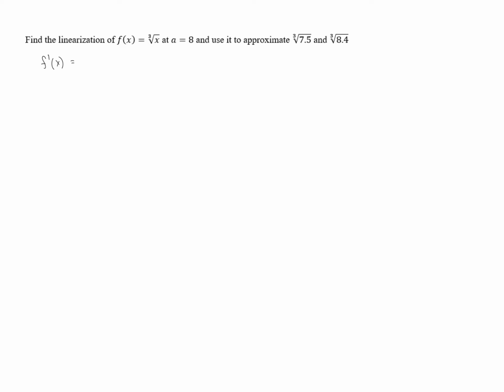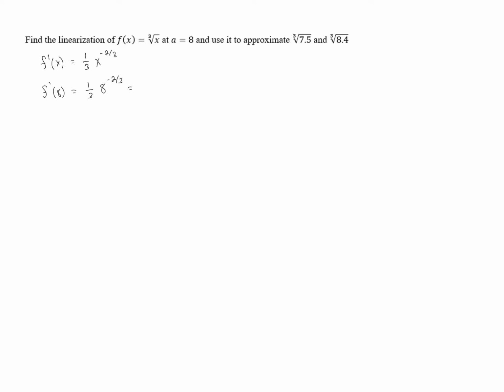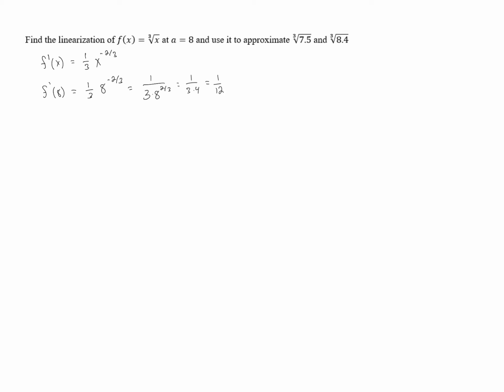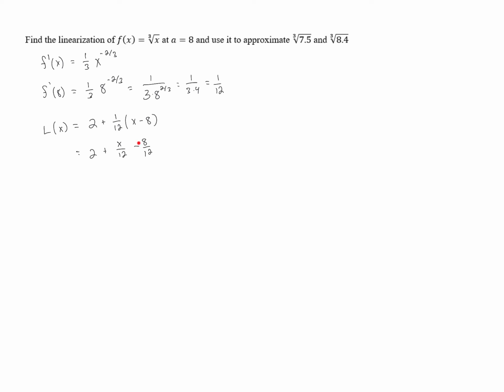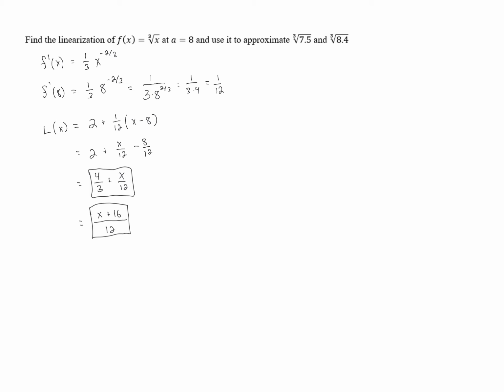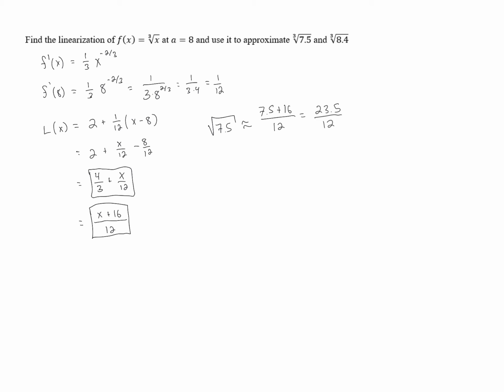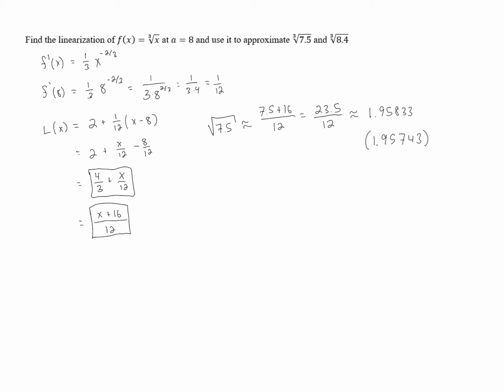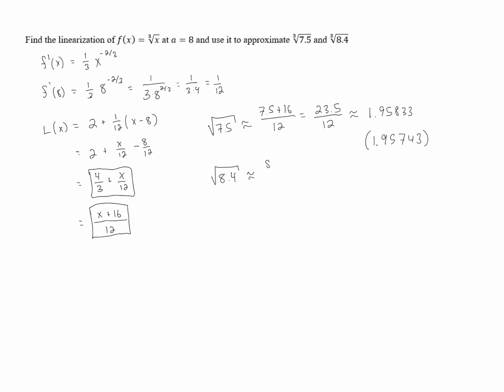Linear Approximations - Problem 1